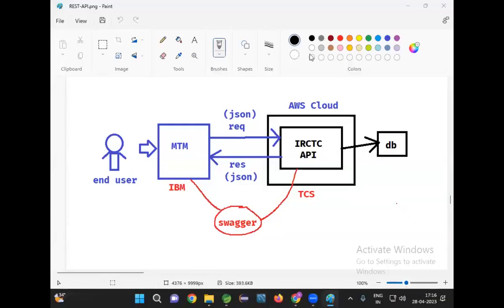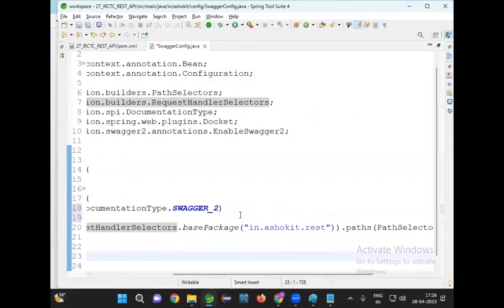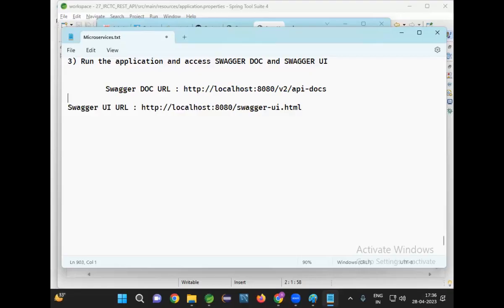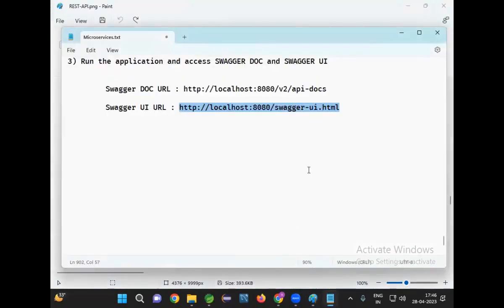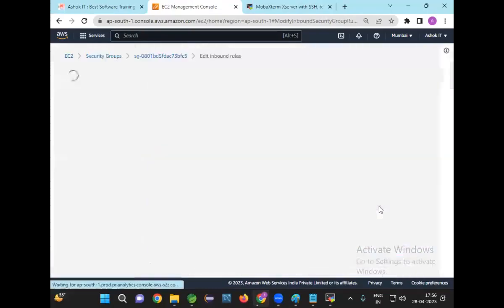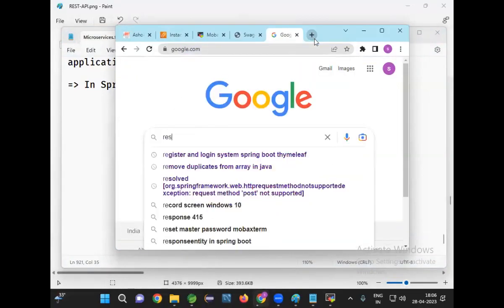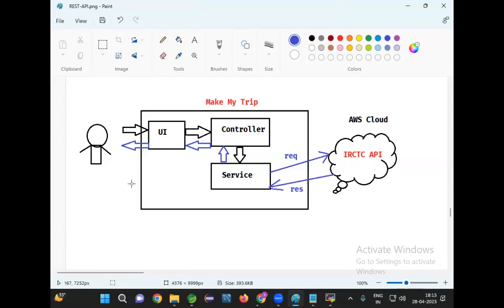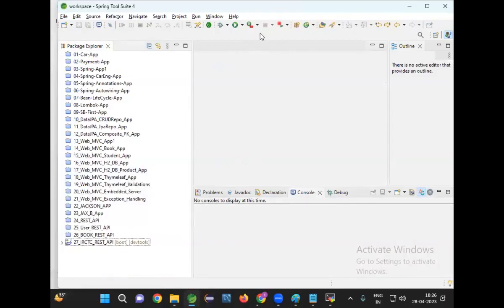09 29 J&M 28 April 23